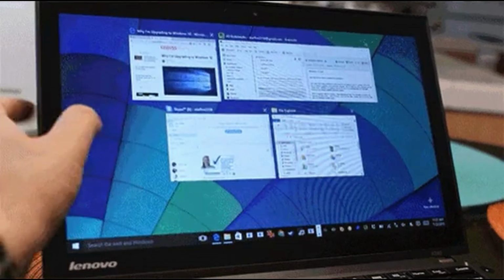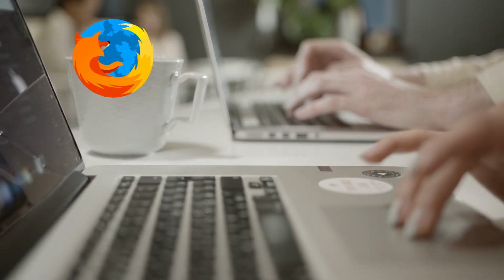Custom Windows | Safe or Not | Personal Experience (GOT HACKED!!)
In this video, I share my experience with custom windows and why you should not install it in your system if you care about your privacy and accounts.